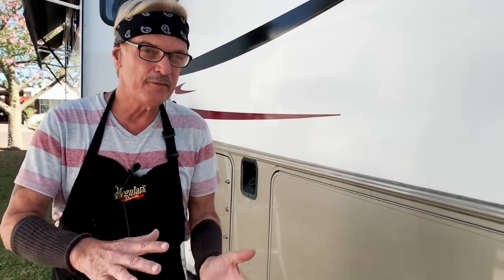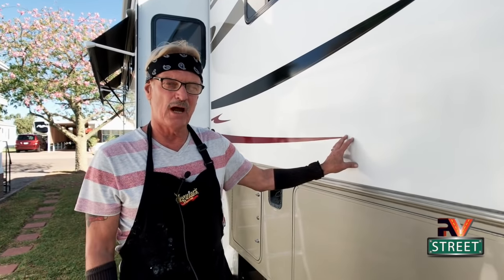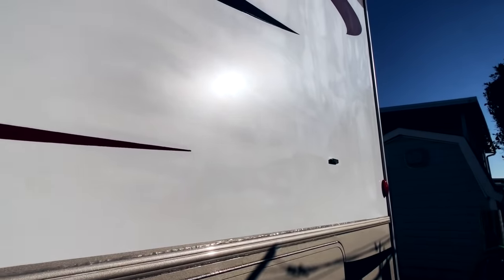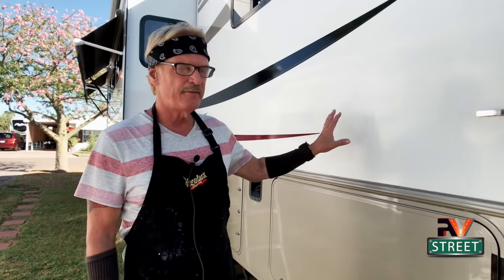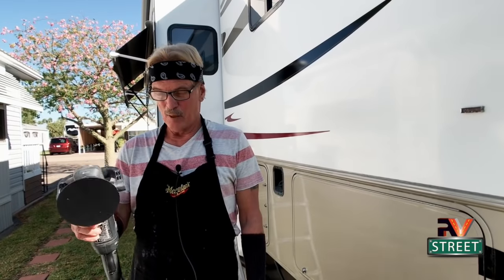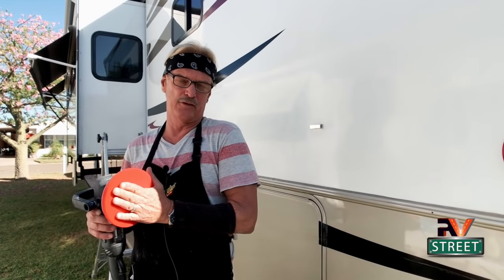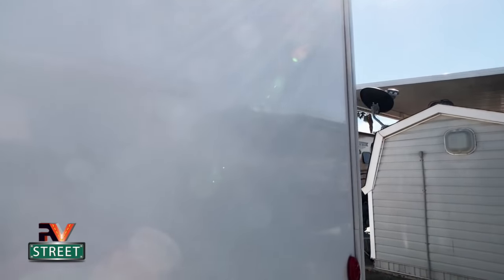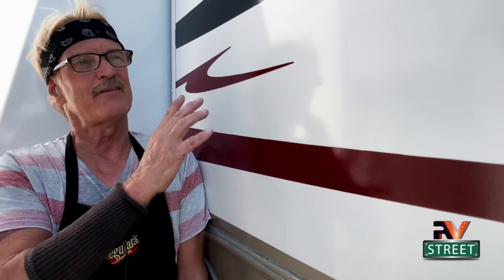HOW TO POLISH & PROTECT YOUR RV THE RIGHT WAY 👍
Polish & Protect your RV or Motorhome the right way & make it shine again & keep it that way.

It’s very common for all RV’s paint, fiberglass or the clear coat to get dull or have a “cloudy” look to them over time. RV's sit in the sun constantly, & the UV rays from the sun can really take it’s toll on any type of RV. If you take the steps that I show you in how we wash and detail our motorhome—in addition to doing periodical polishing & protection with RejeX—your RV, can always look practically new again.

Using the right equipment, materials & a little patience, any RVer can do this DIY job and save BIG MONEY by not out sourcing it to RV detailing person or company.

We polish our motorhome twice a year before applying RejeX as our final coat instead of using wax. But we have one area on our motorhome that I need to polish a little more each year. And that’s what I’m going to show you today. A step-by-step, how to, instructional, DIY, RV video on how to polish and protect your RV or motorhome and bring back the shine so it looks like new again.

WHEN I WANT A QUICK WASH & WAX
• Wash Wax All Mop Kit With Deluxe Pole (this kit comes with the pole I have)
• Wash Wax All Mop Pad (4 Pack)

WASH WAX ALL RESUPPLY
• Wash Wax Solution 32oz.
• Wash Wax Solution 128oz.